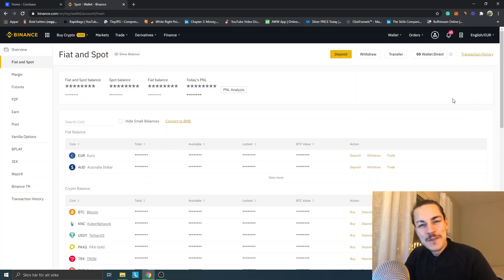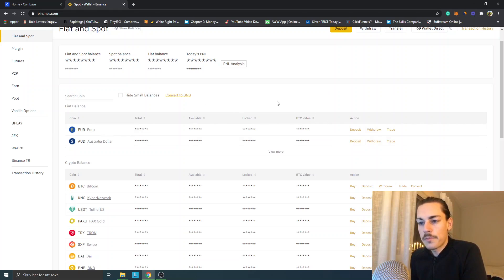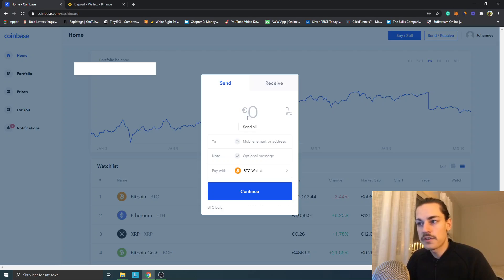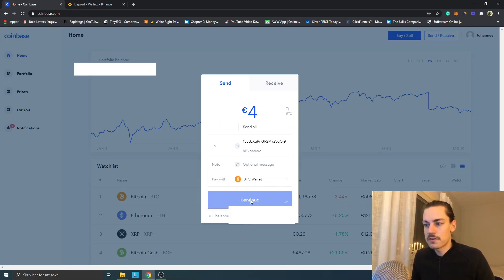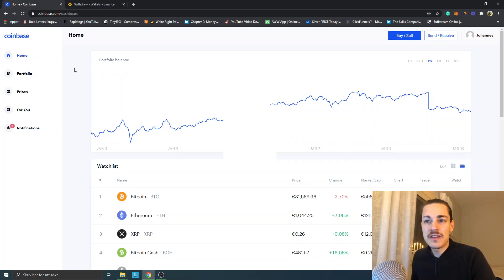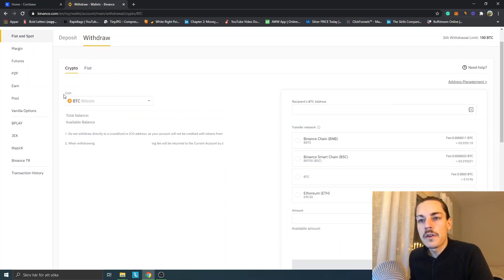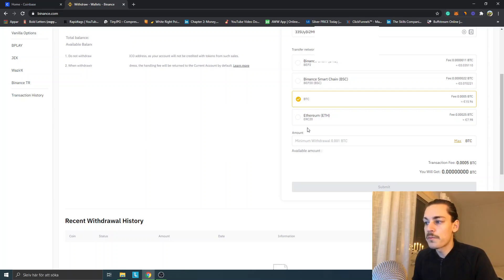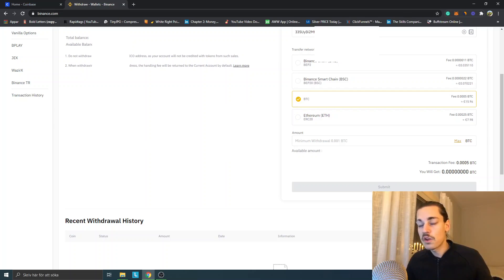How To Transfer Bitcoin and Crypto From Coinbase to Binance and Vice Versa in 2021 (TUTORIAL)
How To Transfer Bitcoin, Ethereum and Cryptocurrency From Coinbase to Binance and from Binance to Coinbase - Step by Step Tutorial 2021

(Get $10 when you invest $100)

In this video tutorial, I will show you step by step how to transfer Bitcoin, Ethereum and Cryptocurrency from Coinbase to Binance - and from Binance to Coinbase. This tutorial is completely beginner-friendly and safe if you follow the instructions carefully.

In the first part of the video, I will show you how to send your Bitcoin from Coinbase to Binance.

If you want to see how to send your Bitcoin from Binance to Coinbase, please watch from 04:34

⚠️ Make sure that you always check that you are sending and receiving your Bitcoin from and to your Bitcoin Wallet on Binance and Coinbase. I recommend you try the smallest amount possible to start out with so you see it works.

There should be no problem if you follow the instructions in this video, but you will be responsible for all your actions. I will not be held accountable for any failures or concerns you might experience.

The same principles as stated above apply to any actions you take on the platforms mentioned here. Please understand there are always risks involved when you choose to transfer your funds and store them on exchanges.

Remember: Investing in Bitcoin, Ethereum and other cryptocurrencies are risky.

if you want to learn more about my primary business.

How To Buy Bitcoin On Binance In 2021 (With Credit Card) - Step by Step Tutorial For Beginners

How To Buy Ethereum With Credit Card or Debit Card For Beginners In 2021 (Step by Step Tutorial)